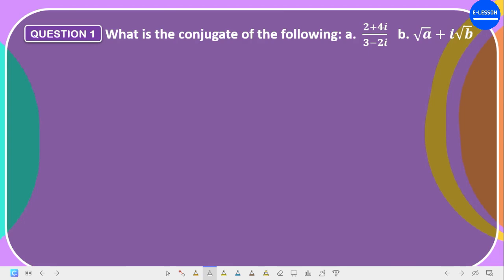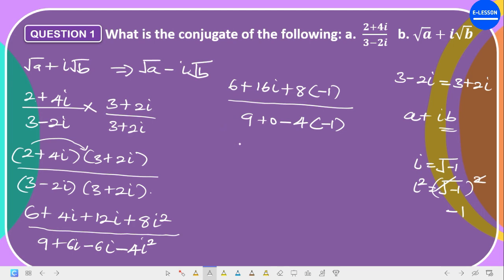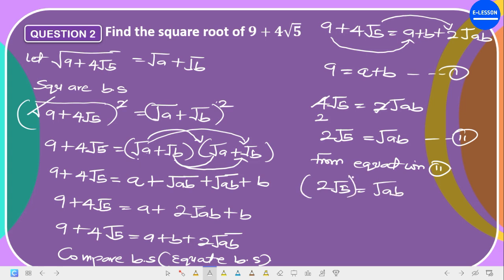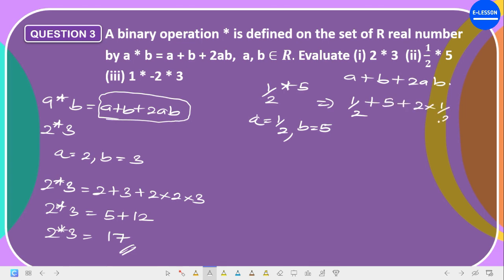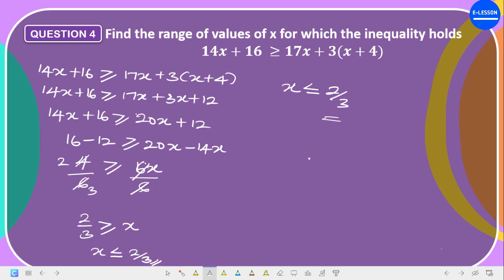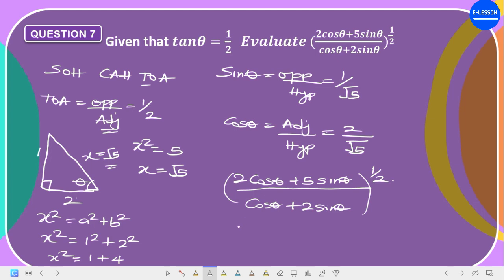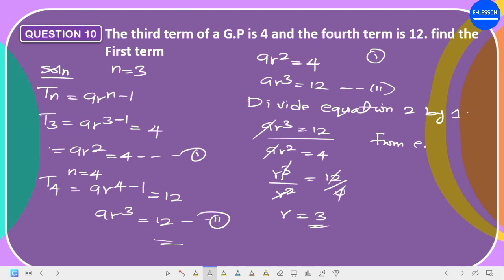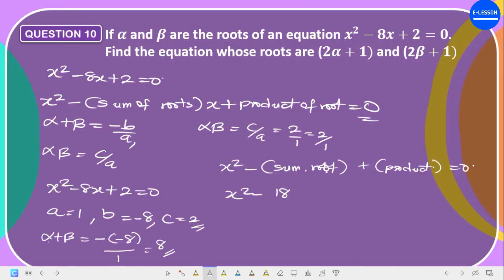MATHEMATICS EXAM PREP 2